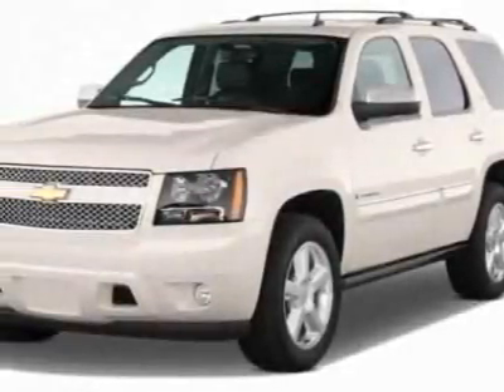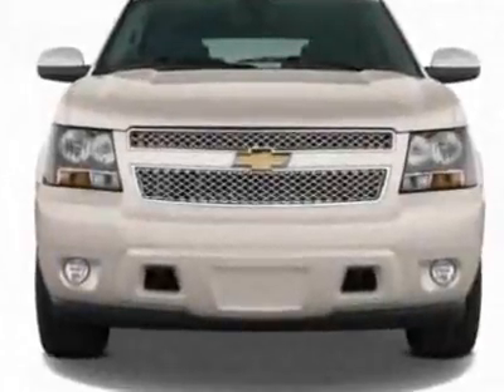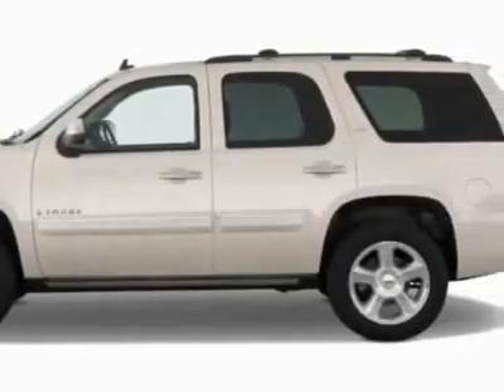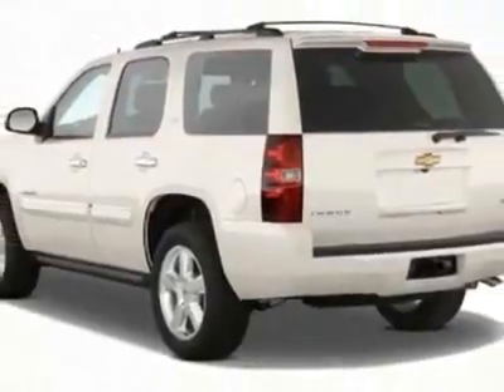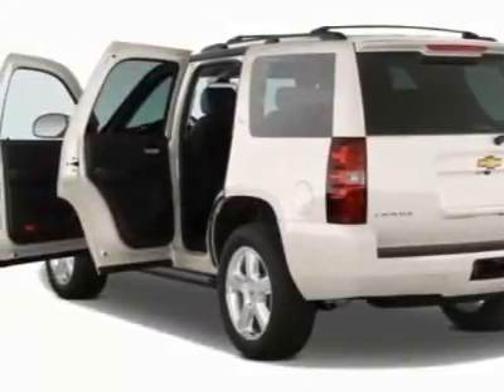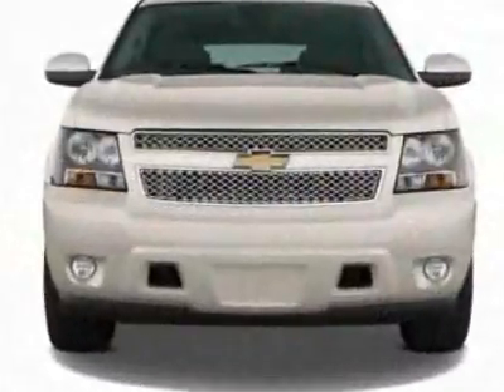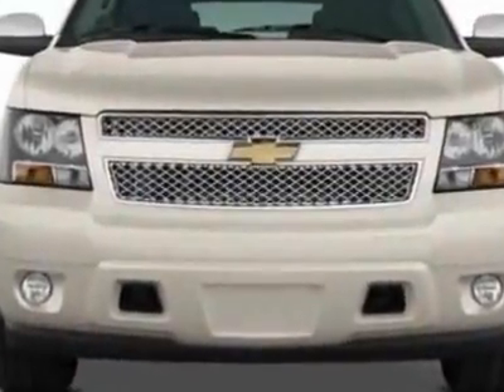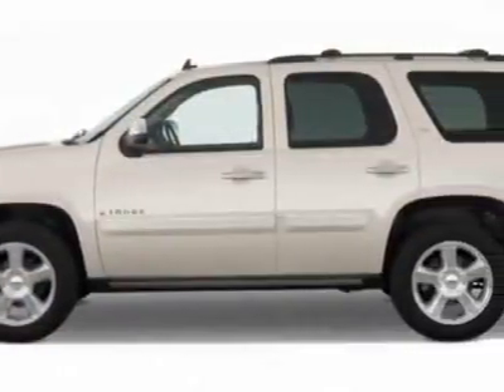2011 Chevrolet Tahoe 4WD 1500 LTZ SUV - Wilmington, NC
Jeff Gordon Chevrolet, Wilmington, NC - Chevrolet Tahoe LTZ